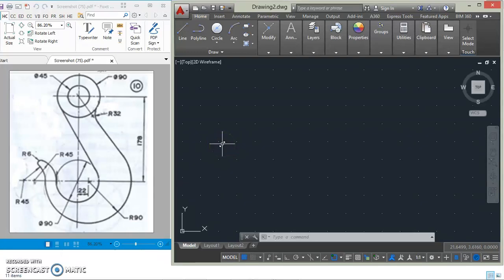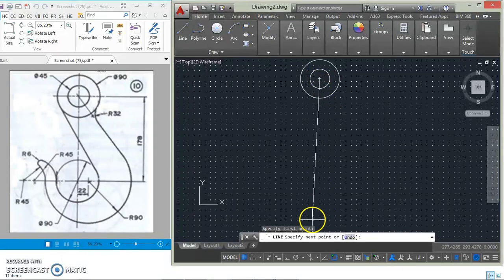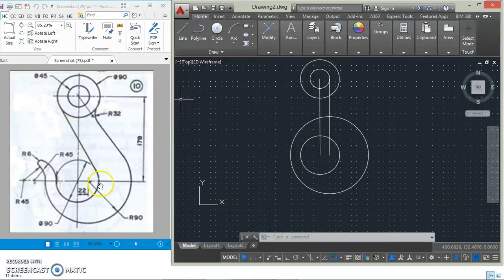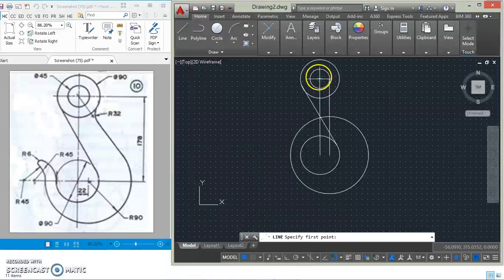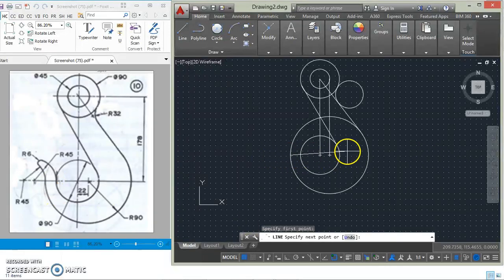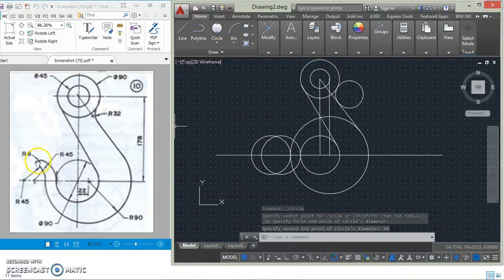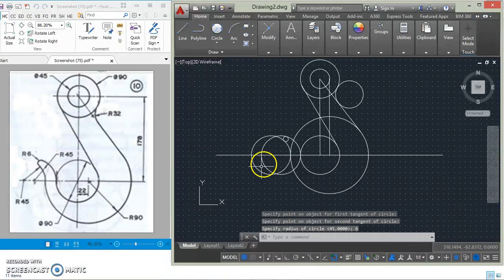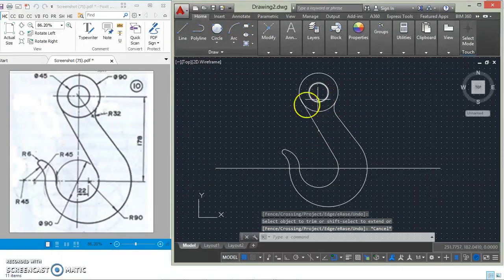AutoCAD 2D(video tutuorial) of a hook